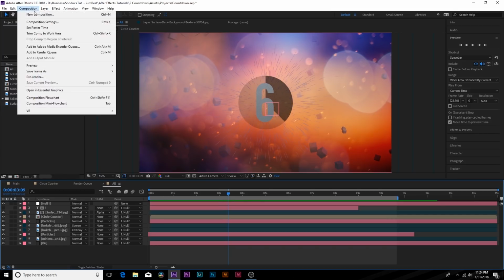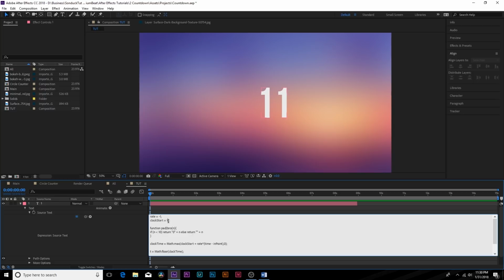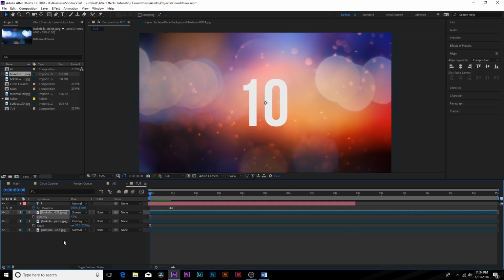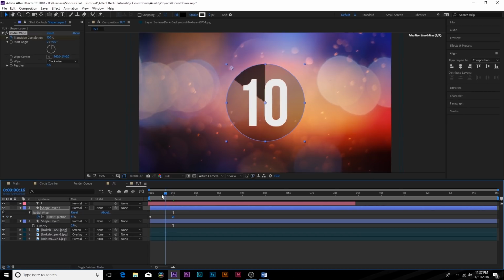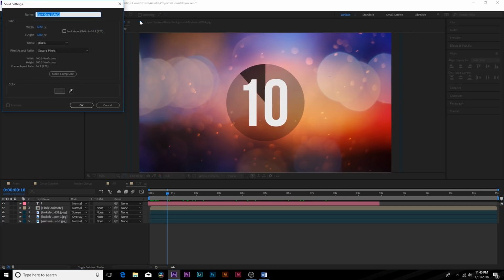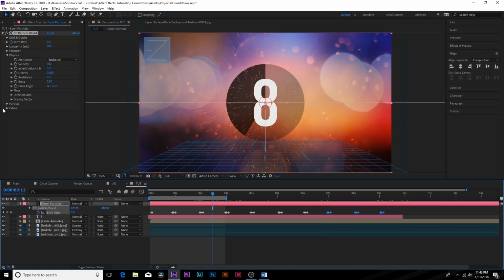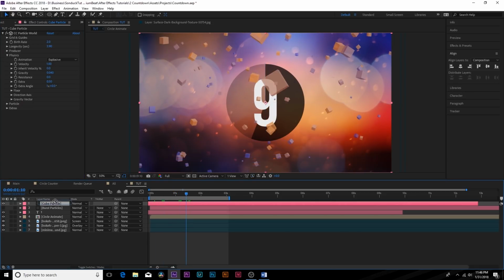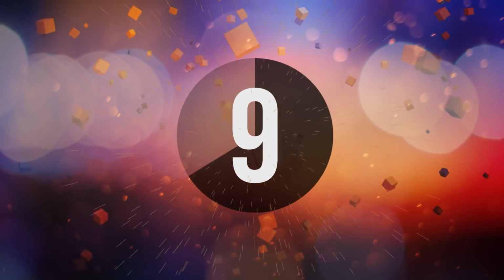Creating a Countdown in After Effects | PremiumBeat.com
- Follow along with step-by-step instructions on how to create a countdown clock on the PremiumBeat blog.